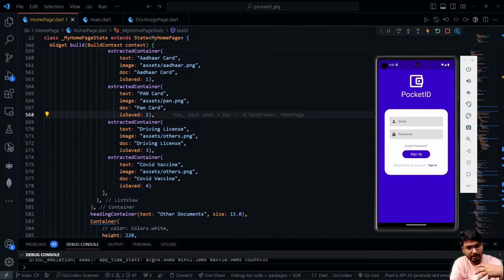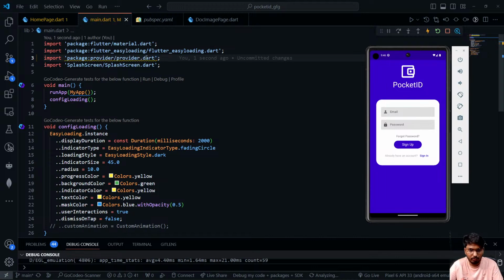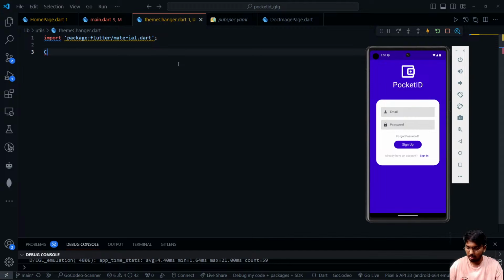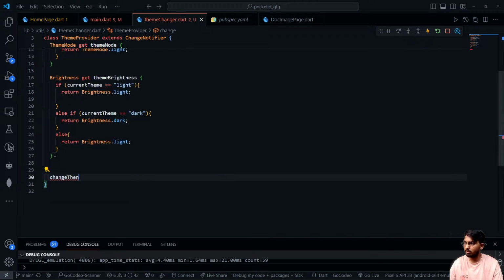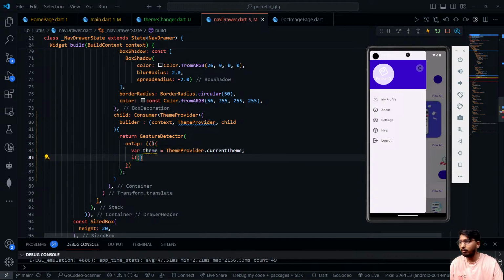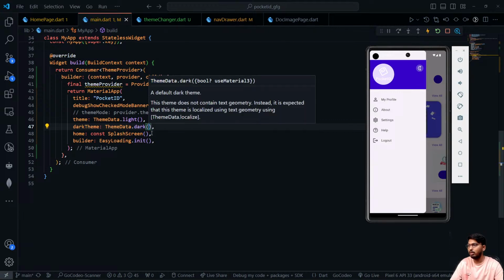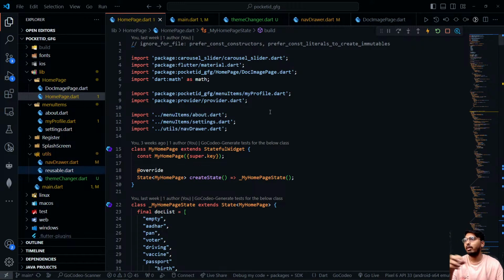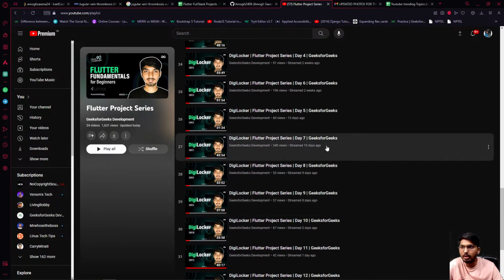DigiLocker | Flutter Project Series | Day 12 | GeeksforGeeks